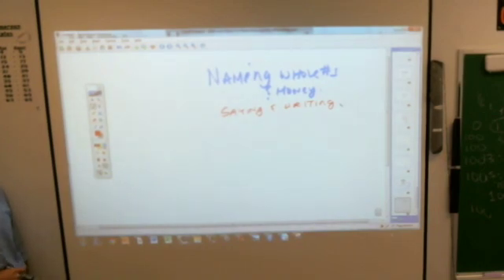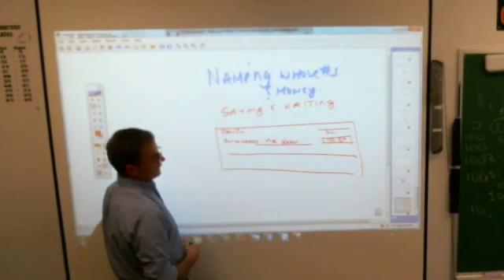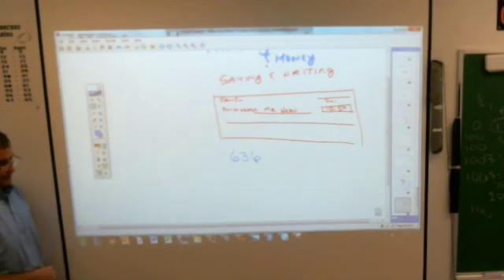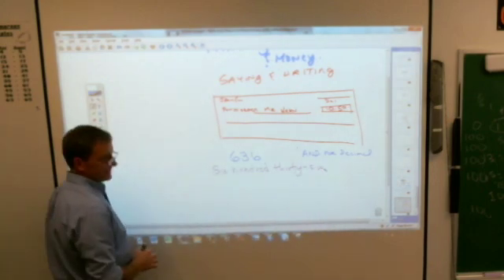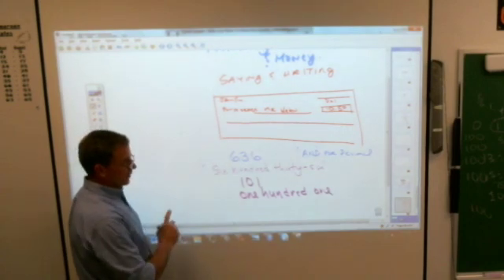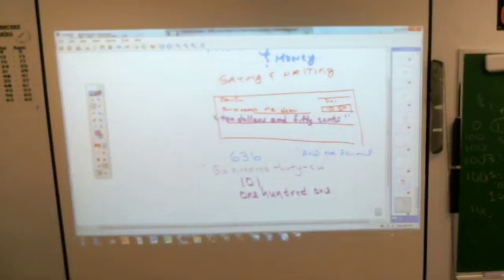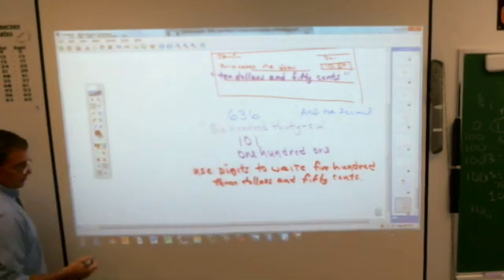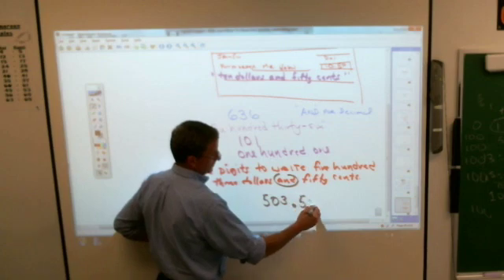5th Lesson 5 naming numbers